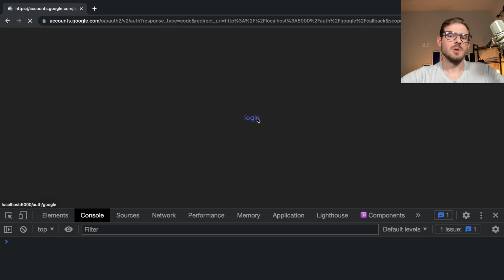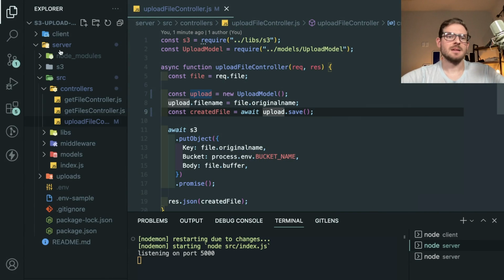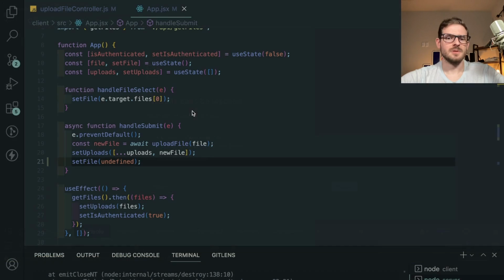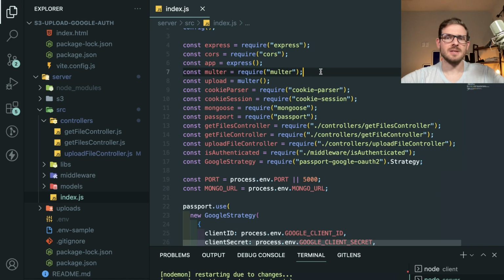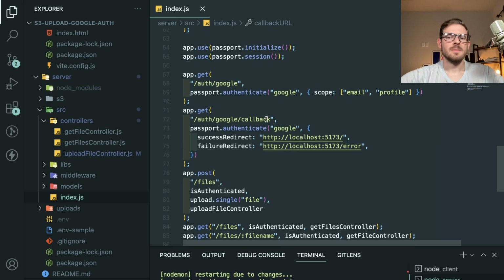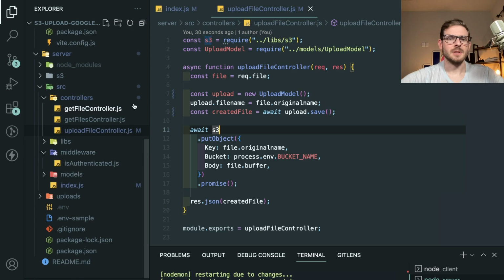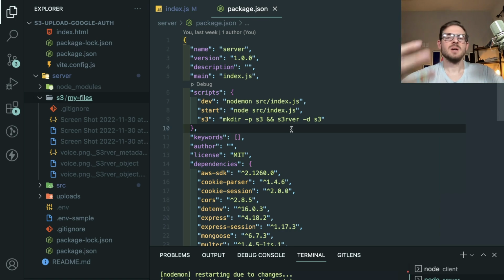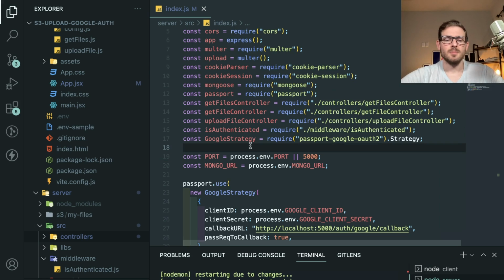They had 24 hour to submit this assignment (junior full stack interview)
My VSCode Extensions:
- theme: material community high contrast
- fonts: Menlo, Monaco, 'Courier New', monospace
- errors: Error Lens
- extra git help: Git Lens
- indent rainbow
- material icon theme
- prettier & eslint